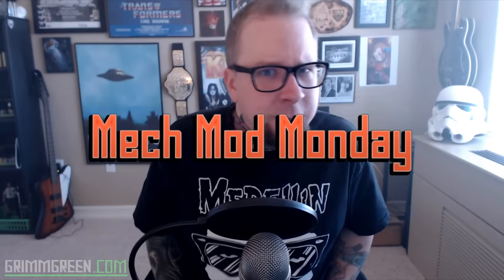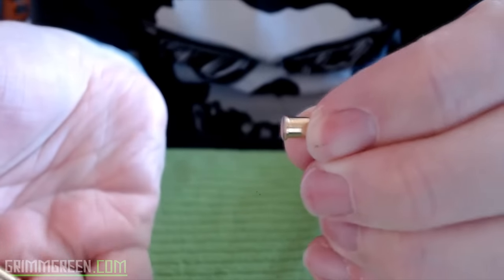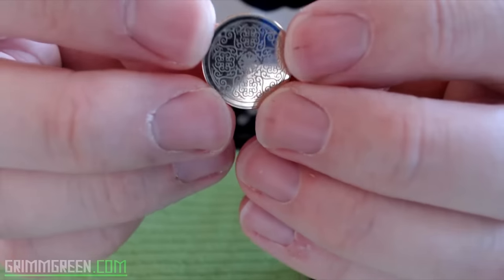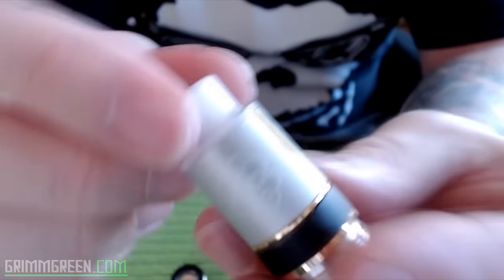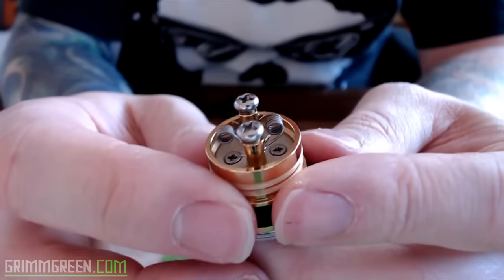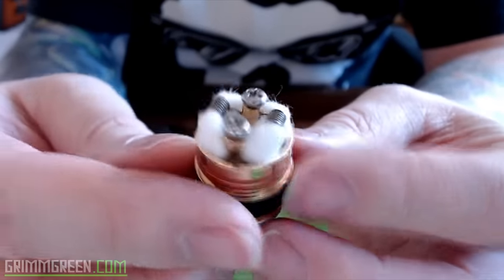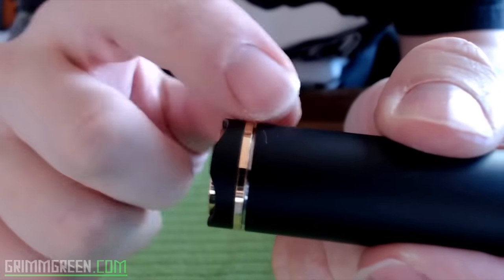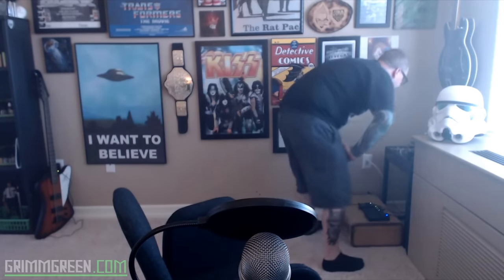The Petri mech and RDA by DotMod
The Petri by DotMod

TLDW:  Easily one of my favorite
mech mods. It's just build so well
looks gorgeous and works flawlessly

Get out those vape budget hands
as the Petri ( without an atty)
runs around $190